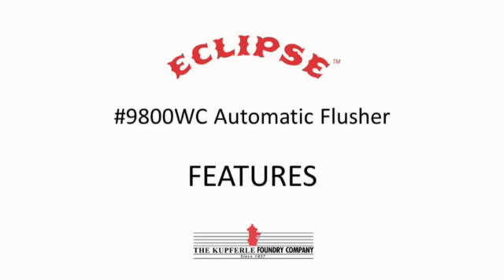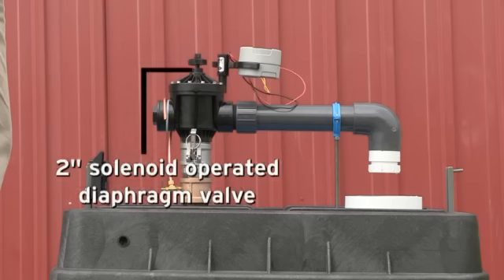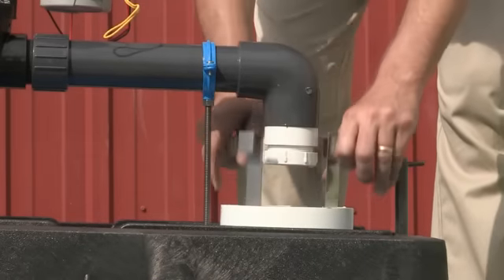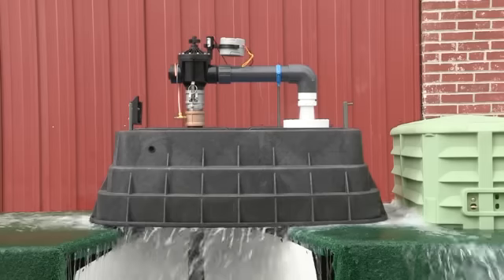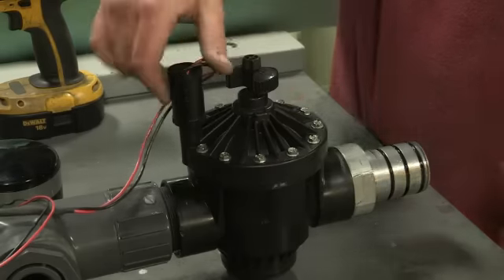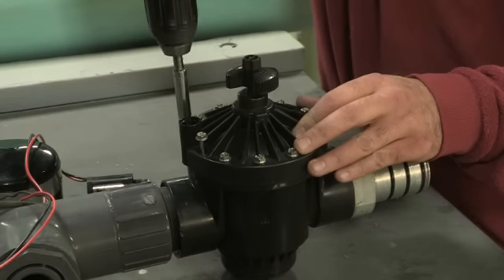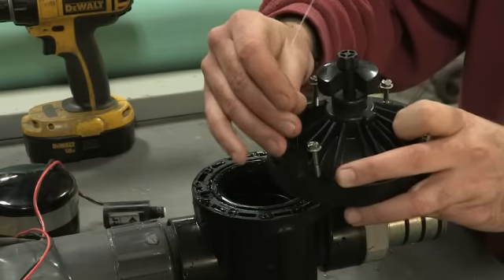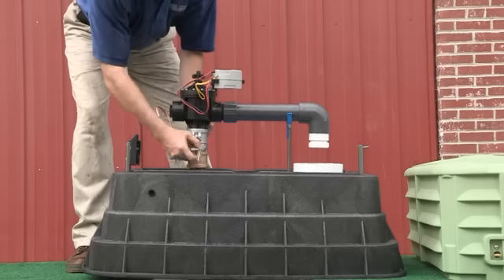Kupferle Foundry - 9800WC Eclipse Automatic Flushing Device - WARM CLIMATE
The Eclipse model 9800WC Automatic flushing device is designed and engineered specifically for automatic flushing to a separate underground location in warm climates. The permanently installed 9800WC provides excellent flow rates of up to 150 gallons per minute to improve and maintain chlorine residual levels and flush by-products to keep water "fresh" and "safe". The 9800WC can be easily installed on a main waterline. 1" option also available -- up to 60 gallons per minute.